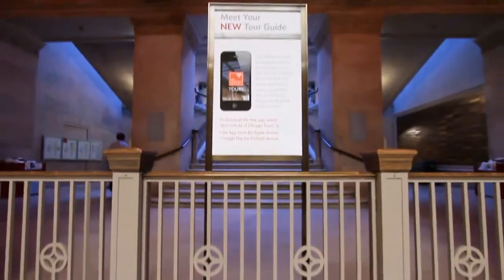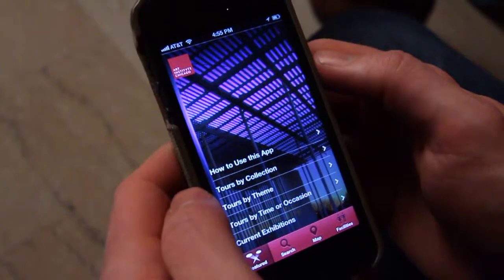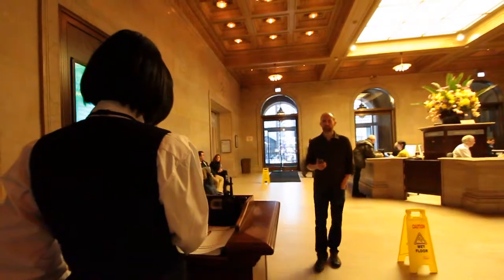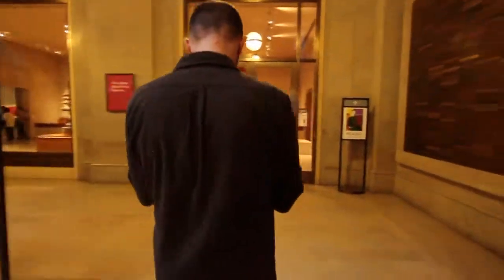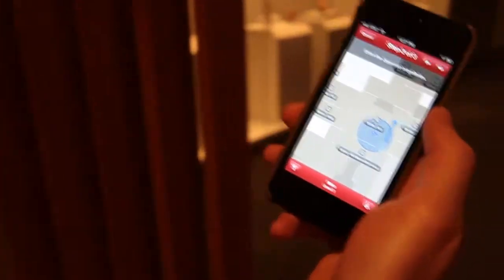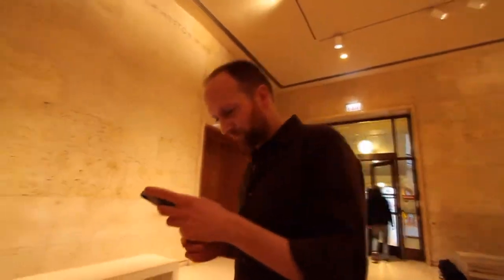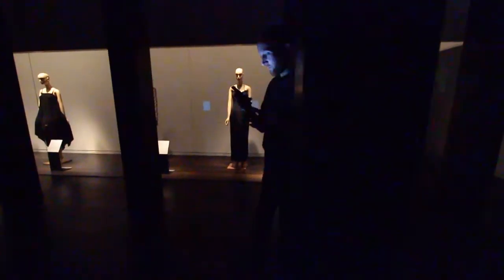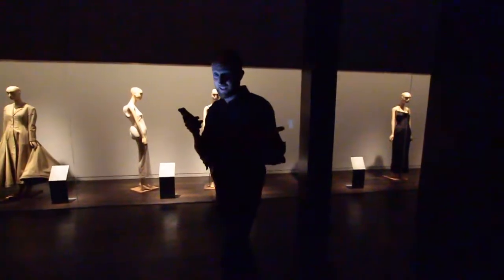App Review: The Art Institute's Tours app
The new app contains dozens of tours that guide visitors through the museum.